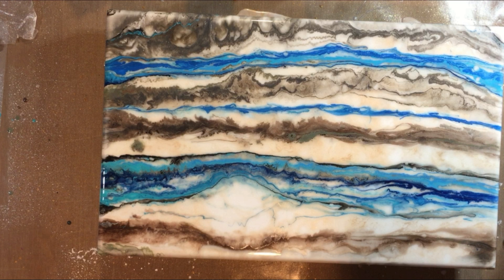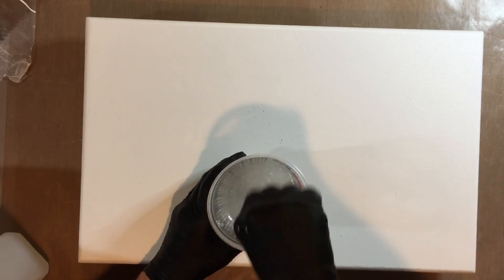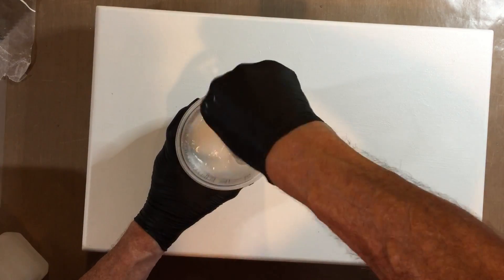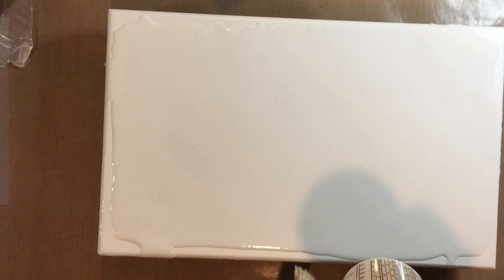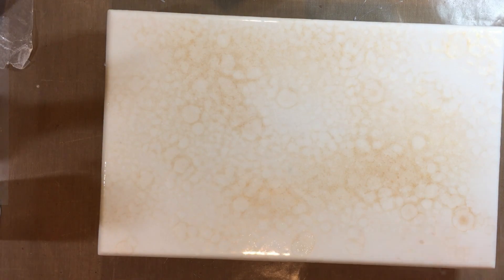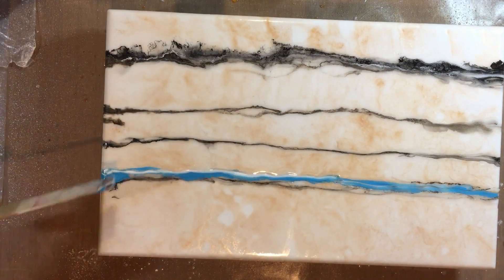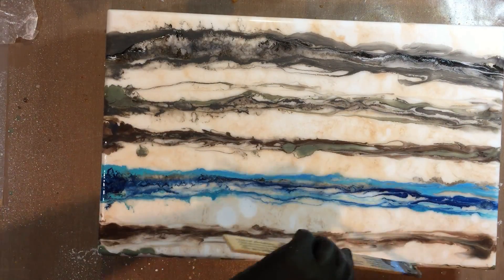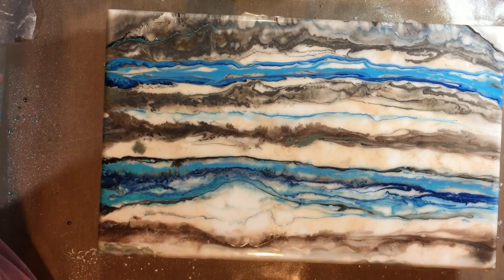Pouring with Pops McGee Pastel River Stone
This was another inspired piece that I barrowed from Stone Coat Countertops.  These people are a wealth if information and inspiration.  I saw this demo of one of their training classes.  I have done similar epoxy work but I wanted to do this one on a wooden frame.